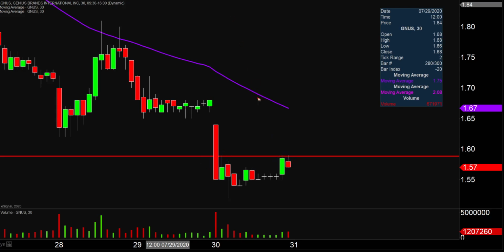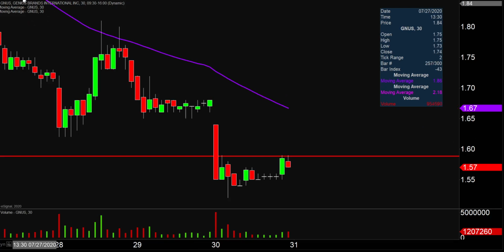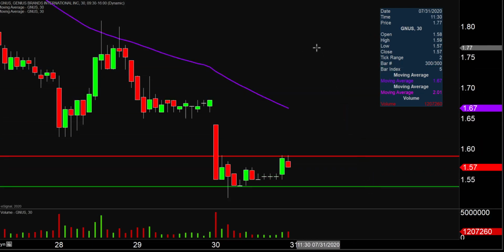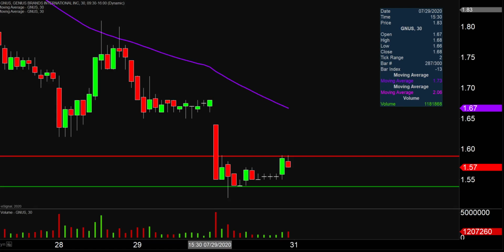Genius Brands International, Inc. - GNUS Stock Chart Technical Analysis for 07-30-2020